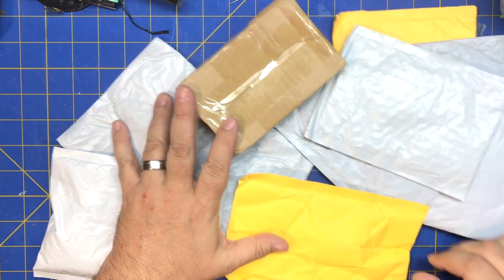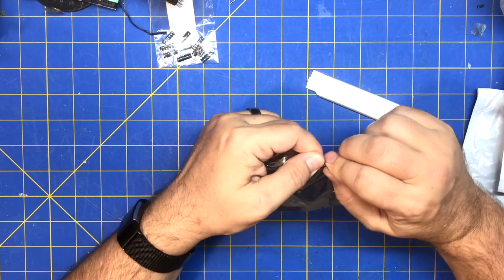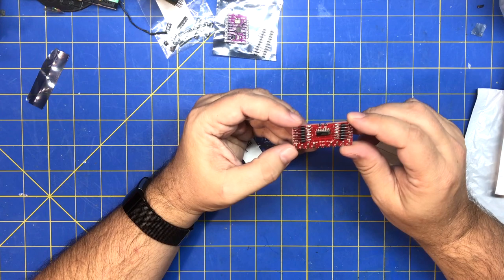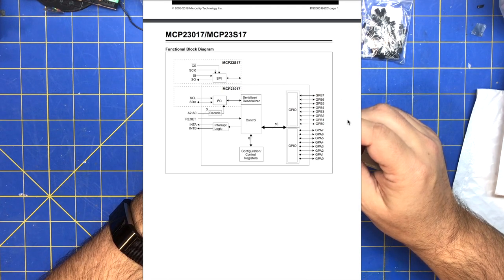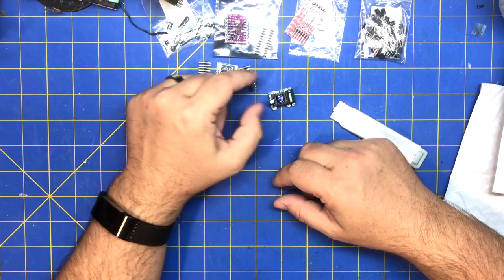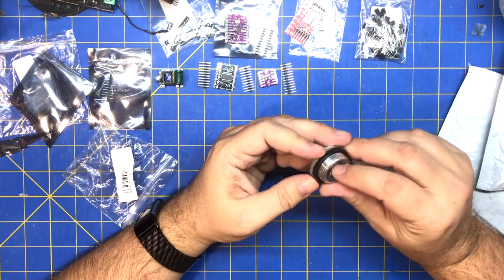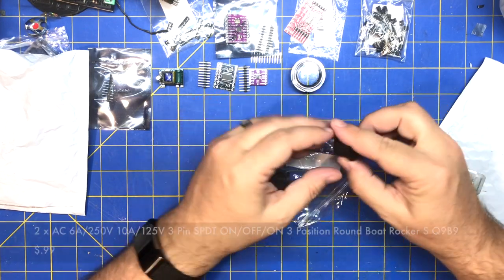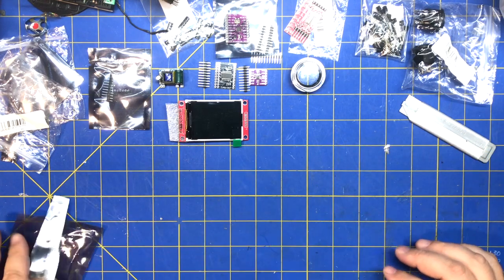Mailbag #61 11-2019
Mailbag #61

CJMCU-750 SC16IS750 Single UART w/ I2C-Bus/SPI Interface for Industrial Control

Mini AC-DC 110V 120V 220V 230V to 5V 12V Converter Board Module Power Supply

10Pcs 1/8W DIP Network Array Resistor ±5% Range 100 Ohm to 100K Ohm 5/6/7/9 Pin

50PCS TL431A TL431 TO92 Programmable Voltage Reference

2.2'' TFT LCD Display Module Board 240x320 For ILI9341 51 AVR STM32 ARM PIC N6E4

TPIC6C596 8-bit shift register 7-segment displays 7-segment LED M8M4 HS

MCP23017 16-bit I/O Expander with I2C IIC Serial Interface Module H4Y1

2 pcs TS5A23157 Dual SPDT Development Board Analog Switch H5A3 E6T7

26mm Male Threaded Metal Air Compressor Oil Level Sight Glass Z8X9

2 x AC 6A/250V 10A/125V 3 Pin SPDT ON/OFF/ON 3 Position Round Boat Rocker S Q9B9